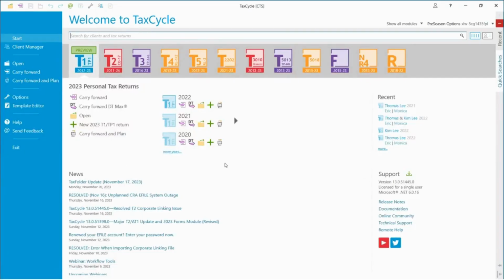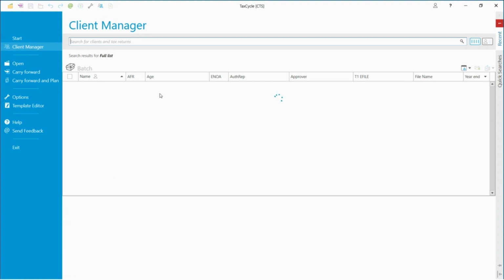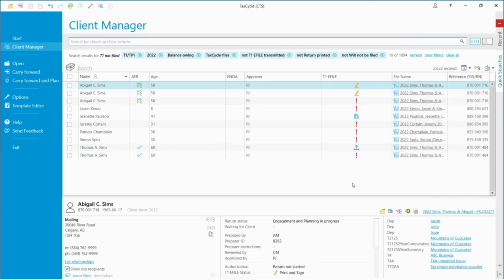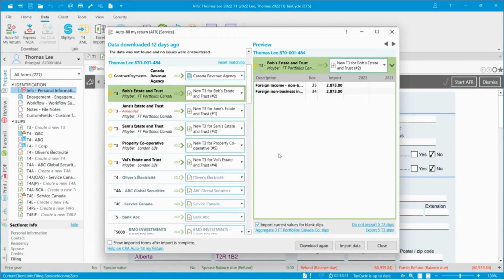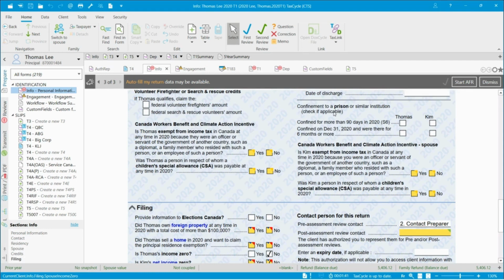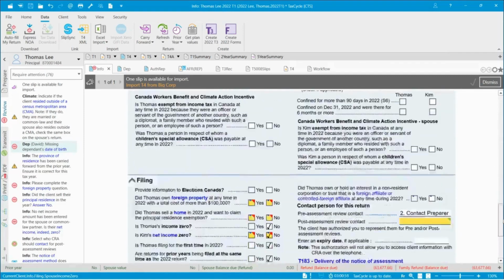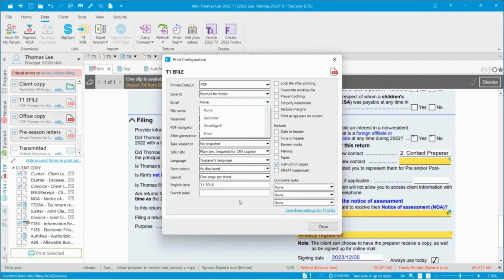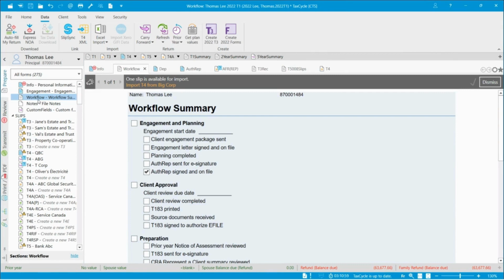taxpreparation - Introduction to TaxCycle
Attention taxpreparers, in this webinar TaxCycle's expert walks you through starting on @TaxCycle with the features that reduce errors and save you time.

00:00 Intro to TaxCycle
01:58 Homepage
05:03 Client Manager reports
11:06 Batch operations
12:54 Auto-fill my return
18:30 Prior-year returns
21:23 Carry Forward
24:26 Critical messages
28:48 Transmit Family
32:40 Workflow tools
34:55 Completion checklist
35:52 Workflow summary

Thinking of switching?